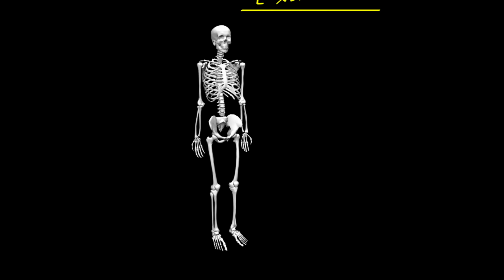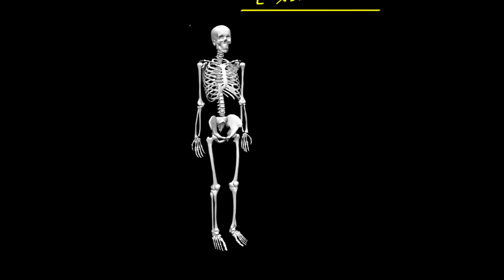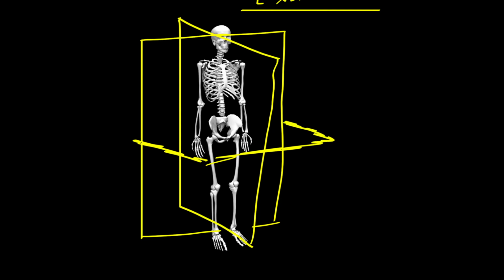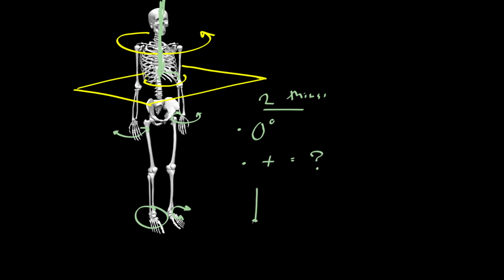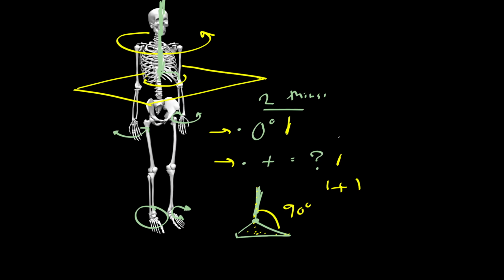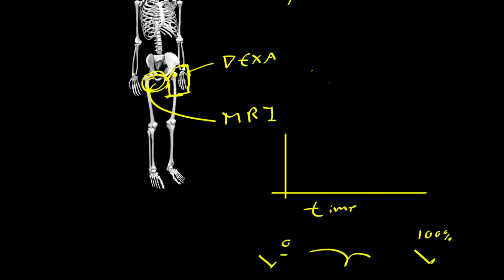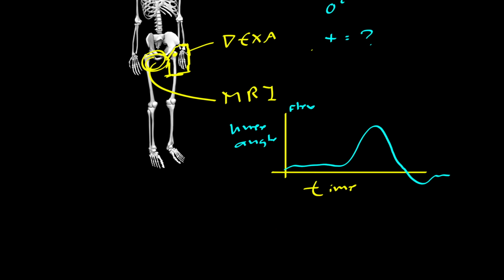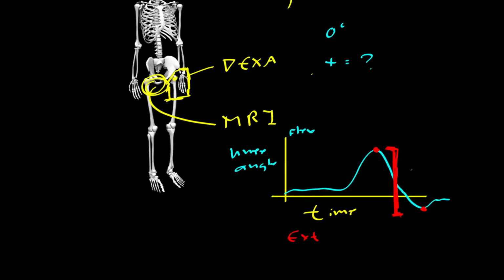K305 Week 4 - 02: Exam 1 topical overview